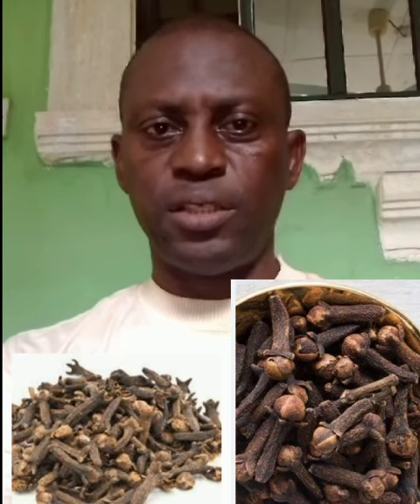How to Boost Your Poultry with Clove | Amazing Benefits of Clove for Poultry & Livestock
Looking for a natural way to improve the health and growth of your poultry and livestock? In this video, discover how to boost your poultry with clove and unlock the powerful benefits it offers! Clove is a natural remedy known for its antioxidant, antibacterial, and growth-promoting properties. Learn how to incorporate clove into your poultry feed to enhance immune response, improve digestion, and promote faster growth in both poultry and livestock. Clove can significantly reduce the need for antibiotics, making it an excellent choice for farmers who want to adopt organic farming practices. Watch to learn the best ways to use clove to ensure healthier, stronger birds and livestock! OrganicPoultryFarming. CloveForPoultry.

KEYWORDS/TAGS